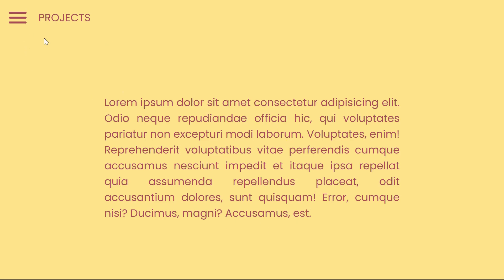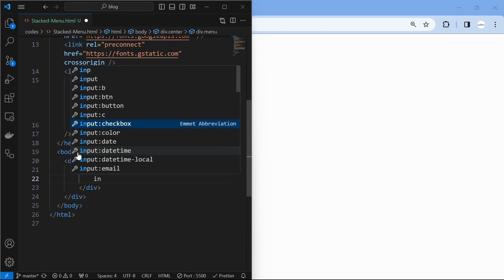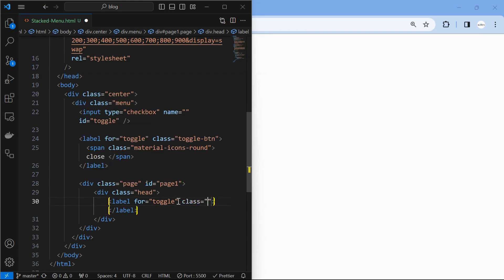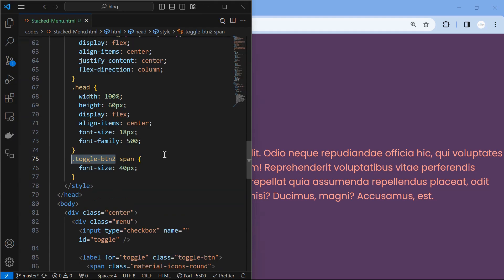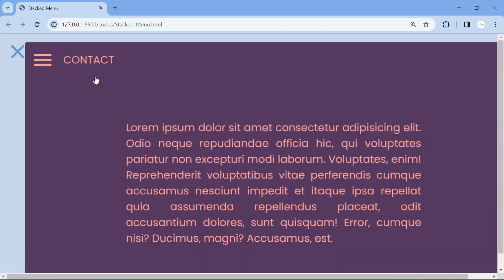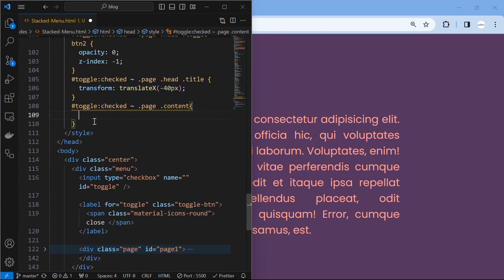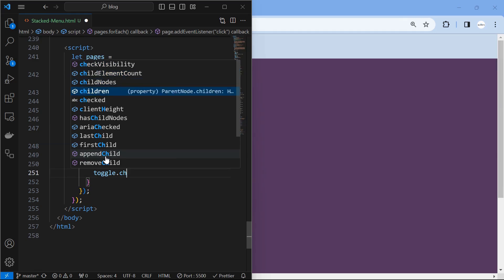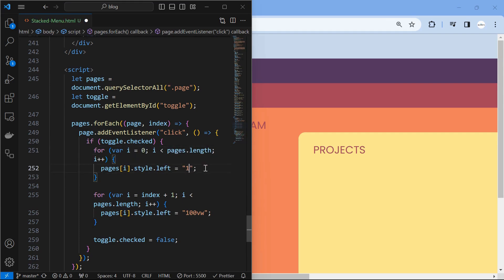Create a Stacked Nav Menu using HTML CSS JS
We're about to embark on a creative journey into web development by designing a Stacked Menu using HTML, CSS, and JavaScript. In this tutorial, we'll explore a unique and visually engaging way to present a website menu.